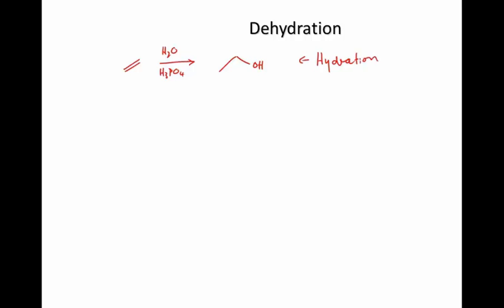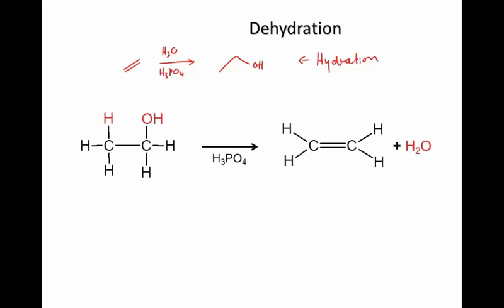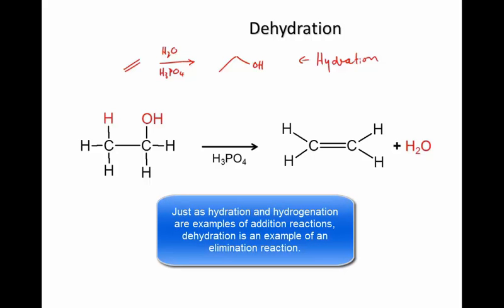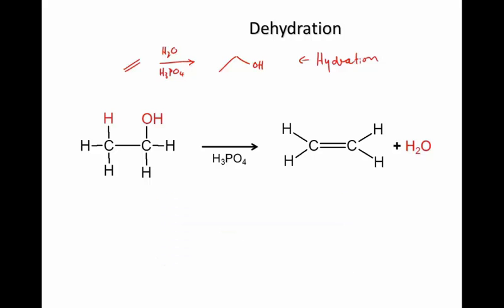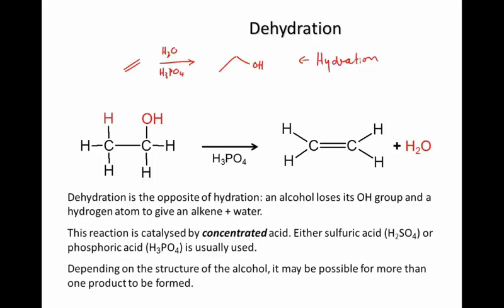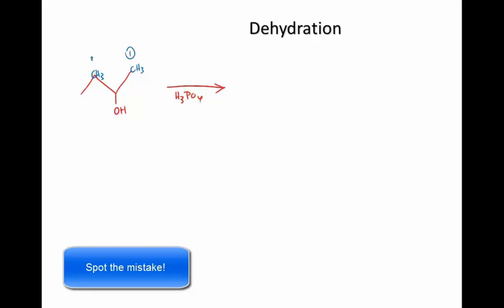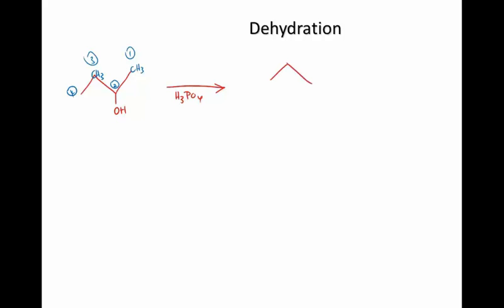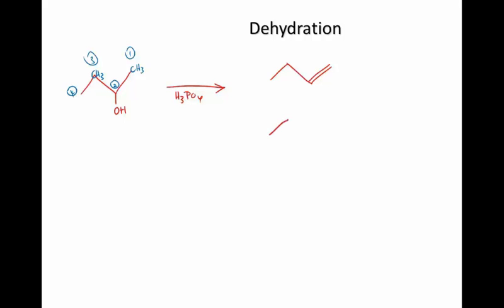4 3 7 elimination of alcohols